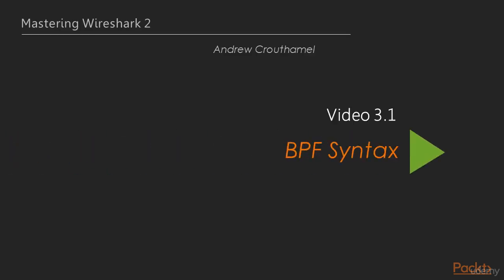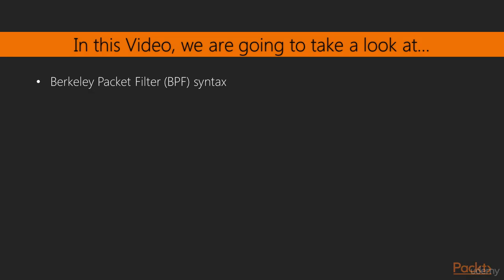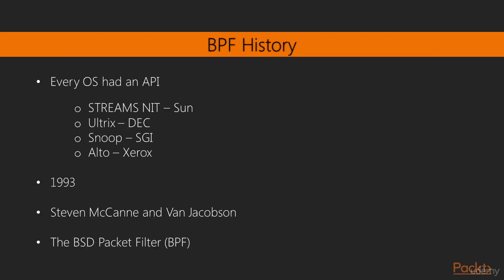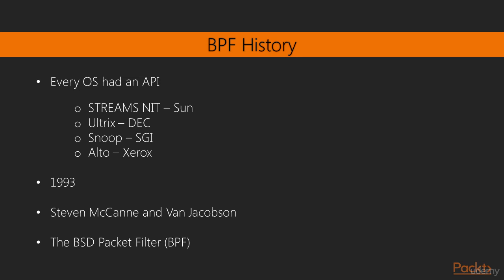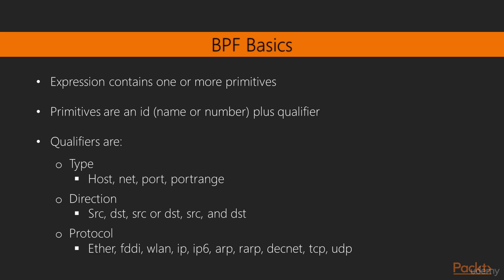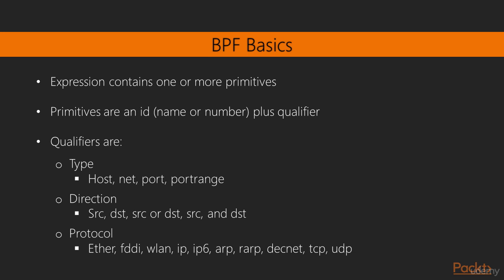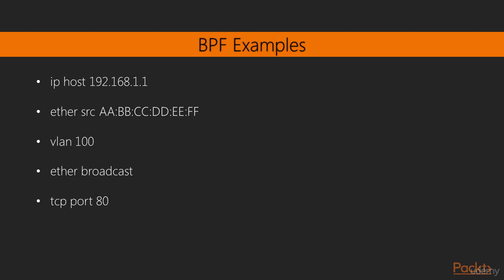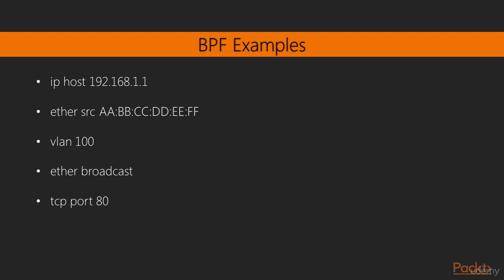Mastering Wireshark 2 : BPF Syntax